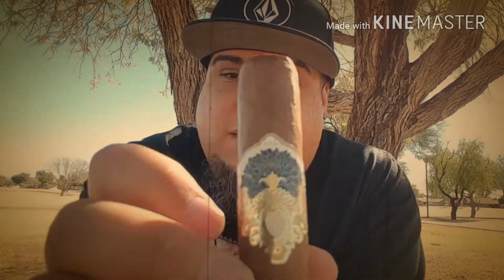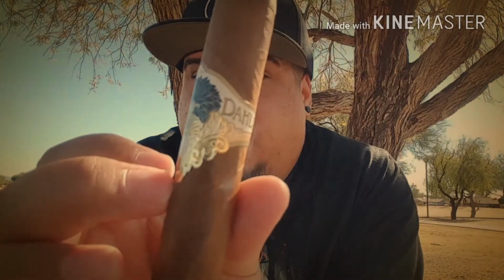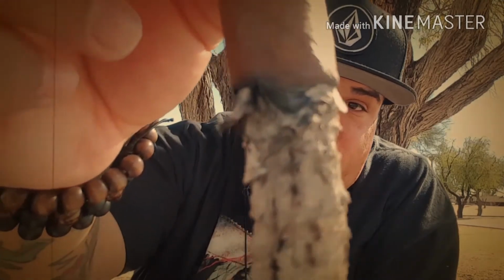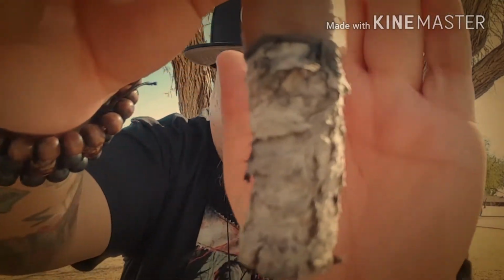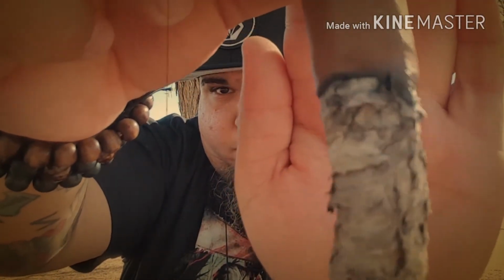S.T.K Black Dahlia cigar review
Zombie Ruffian reviewing the STK Black Dahlia cigar